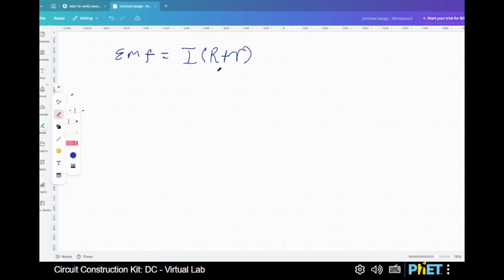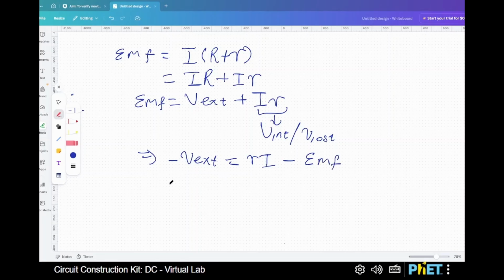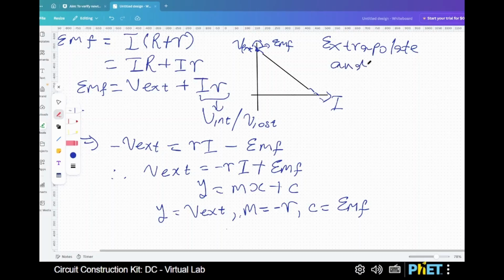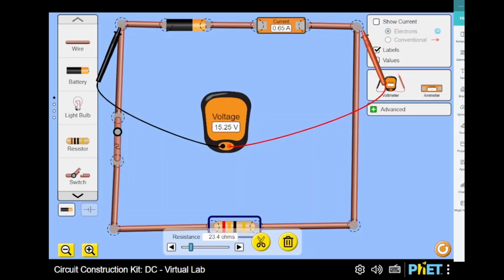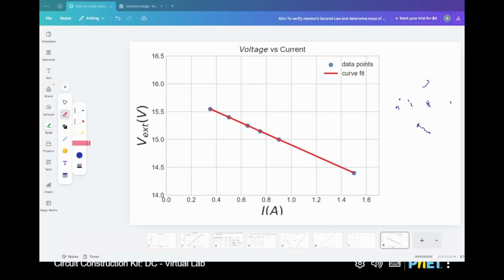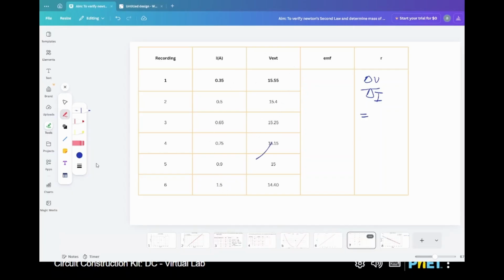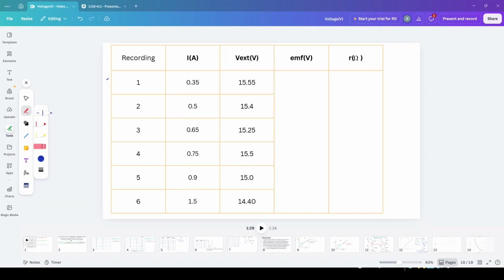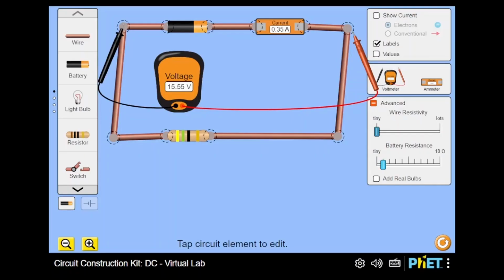Scientific Method(Extrapolation: emf and internal resistance)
Scientific Method(Emf and r)